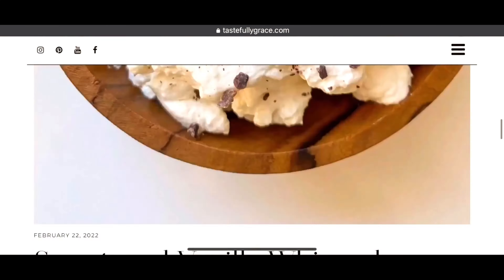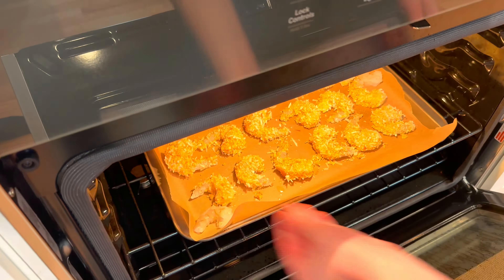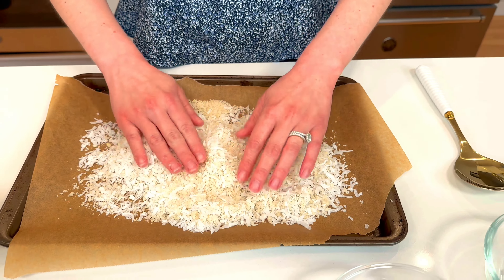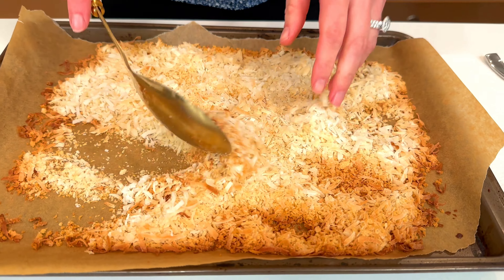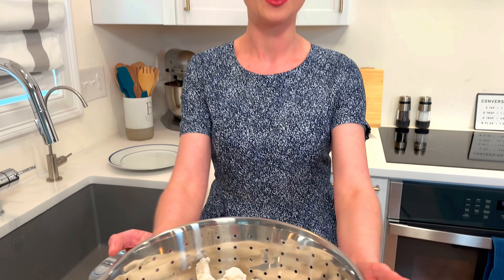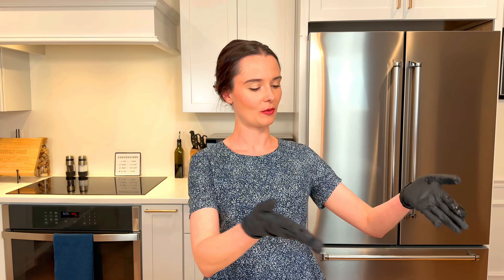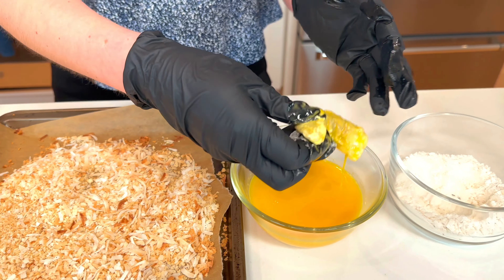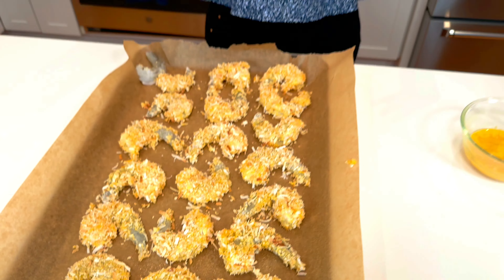Best Baked Coconut Shrimp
This is the best baked version of coconut shrimp you'll ever have! Skip the big greasy mess and loads of frying oil, and make this coconut shrimp recipe that’s baked instead of fried! The crisp coconut coating and juicy shrimp inside make the perfect crowd-pleasing appetizer (served with sweet chili dipping sauce, of course!).